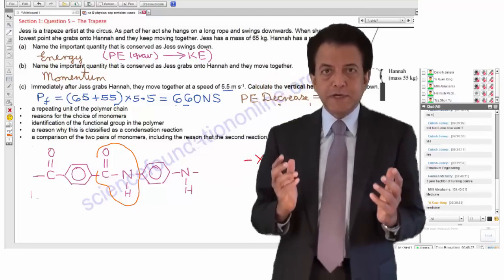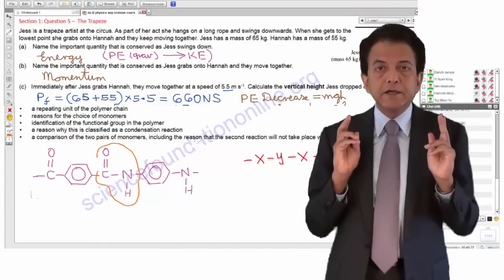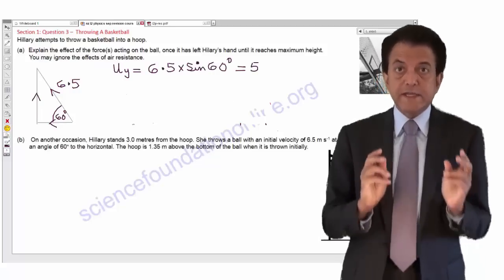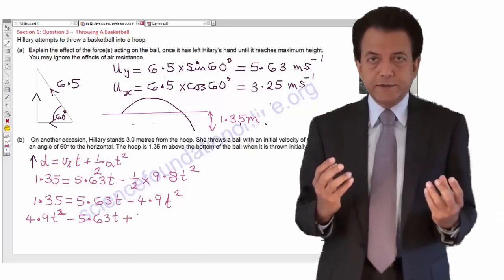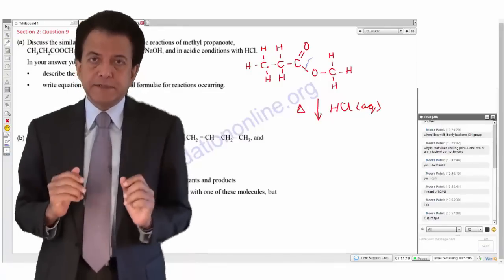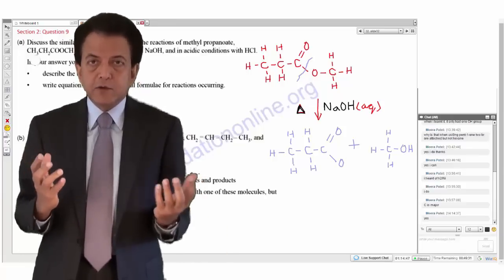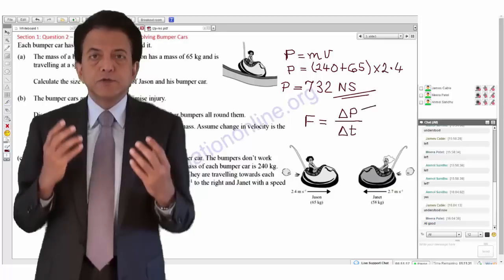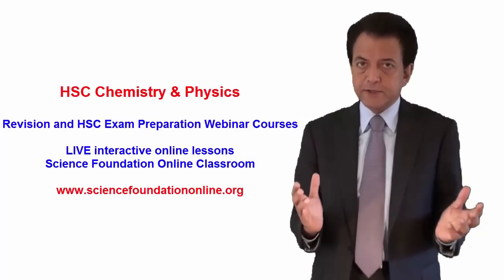HSC Chemistry and Physics: Revision and exam preparation webinar courses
Science Foundation online HSC chemistry and physics revision and exam preparation webinar courses with LIVE interactive online teaching to help NSW students prepare for their HSC Chemistry and HSC Physics exams.